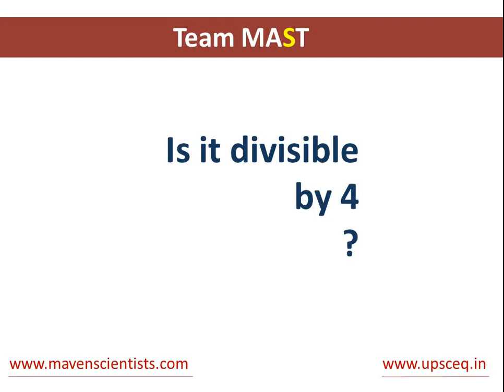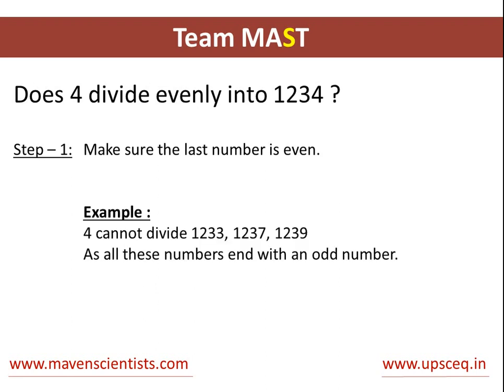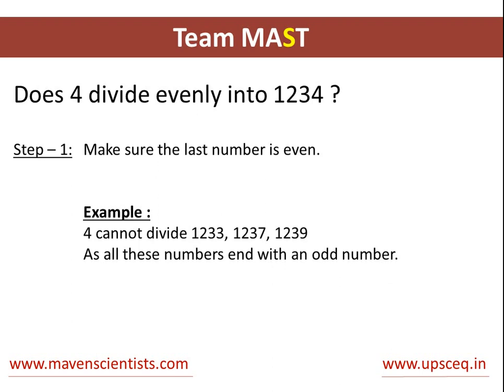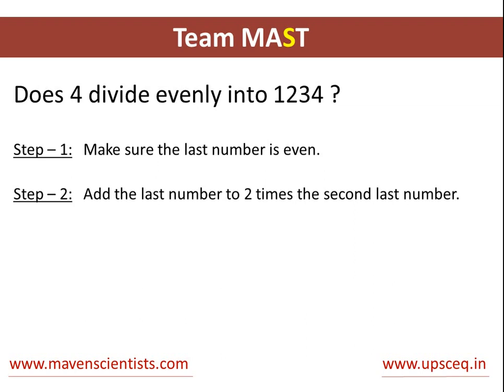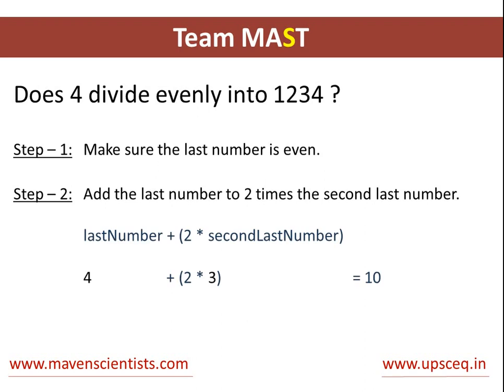Divisibility rules of 4 - Check if a number is divisible by 4 | Team MAST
Divisibility rules of 4. Without even performing a division check within 5 seconds whether a number is divisible by 4 or not.
This video will explain you in two simple steps how to check whether a number is divisible by 4 or not.
No matter how long the number is, you just need to perform these two simple steps in order to check the divisibility by 4.

Divisibility rules of 4 - Check if a number is divisible by 4. Check this cool trick to calculate the square-root of long numbers which seem difficult to operate on without the use of calculators or any such device.
Finding Square root by division method. Finding Square root manually. Finding Square root shortcut methods.